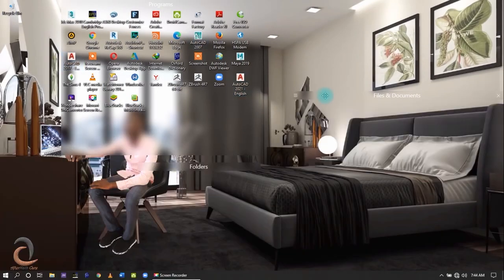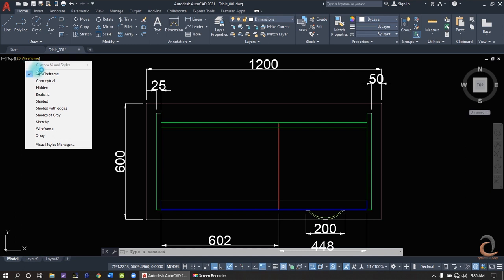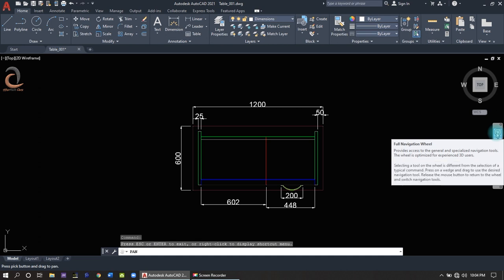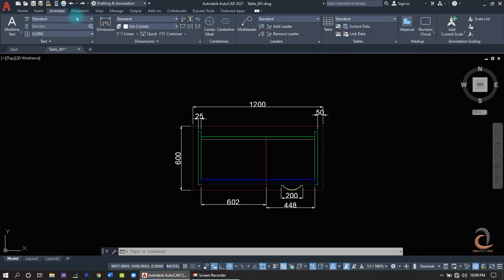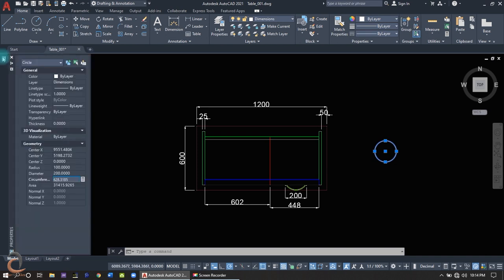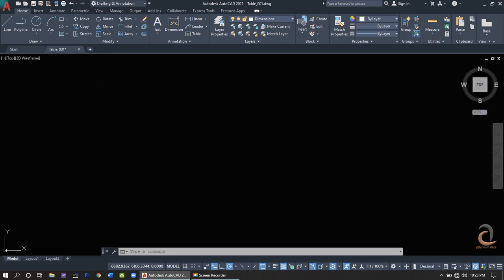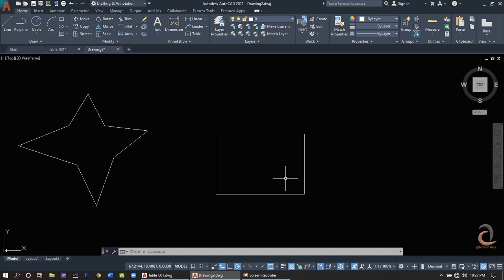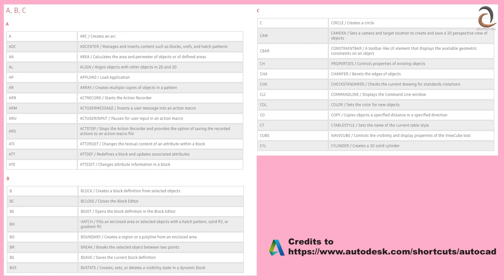AutoCAD Essentials for Beginners – Part 1 of 12 (AutoCAD User Interface)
In this AutoCAD Complete Tutorial for beginner video series, you will be exposed to AutoCAD Fundamentals and Essential topics.

This is the first part in this series and it is all about AutoCAD User Interface, below are the contents of this video
1. App Launch 00:55
2. Model Space 02:11
3. Status Bar 05:54
4. Tool Bar 09:28
5. Ribbon 12:20
6. Palettes 14:30
7. Workspace 17:37
8. Anatomy of a Command 20:40
9. Help Features 22:55

The other parts in this series are:
Part 02: Drawing Managements
Part 03: Creating Basic Geometry
Part 04: Understanding Drawing Units
Part 05: Maintaining Accuracy
Part 06: Using Specialized Drawing Commands
Part 07: Making Primary Modifications
Part 08: Making Selections
Part 09: Refining Geometry
Part 10: Organizing Drawings
Part 11: Accessing Specialized Tools
Part 12: Creating Text